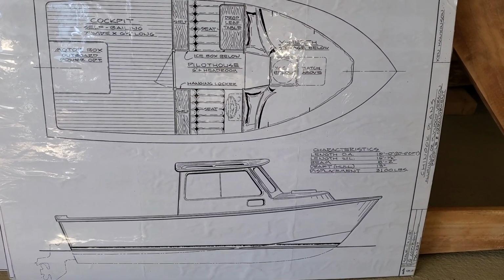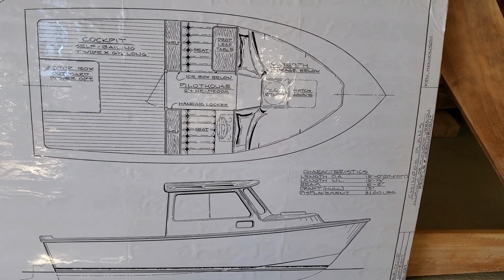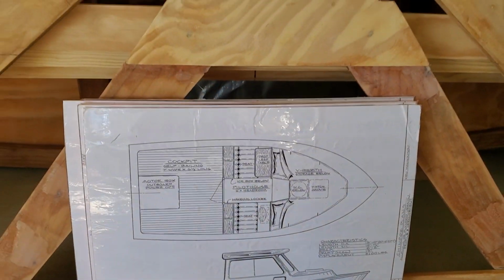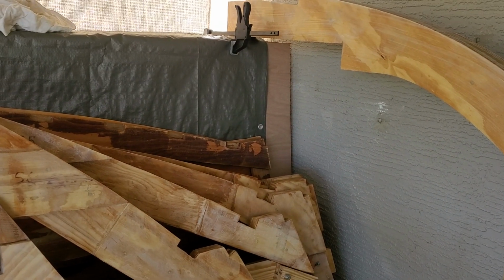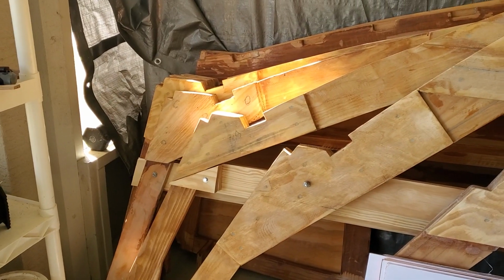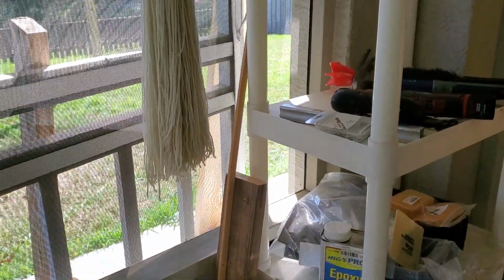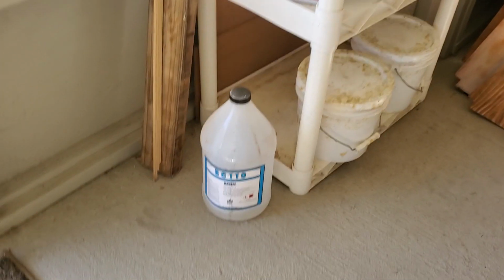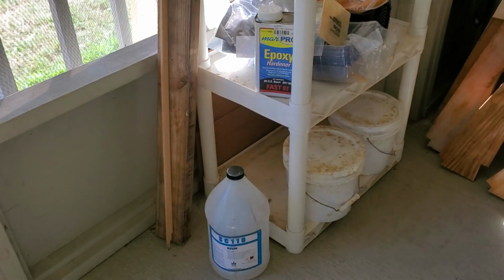Glen L Chinook Part 6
Frames are finished !  Need a place to build boat here in Daytona Beach FL Wife says please not again in the garage lol